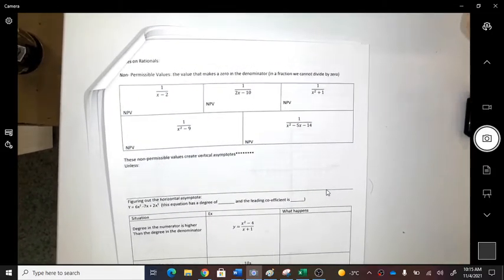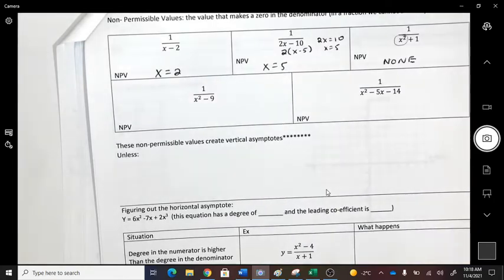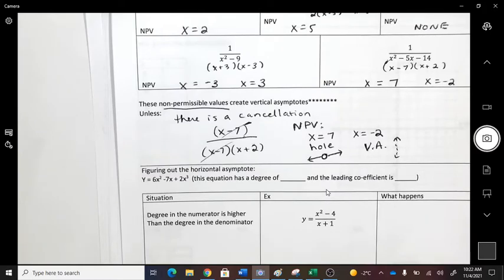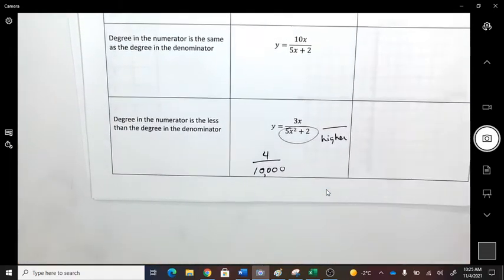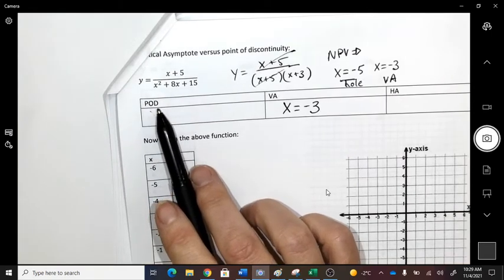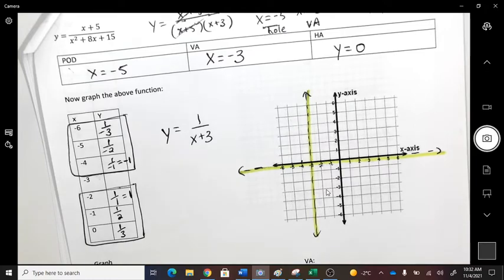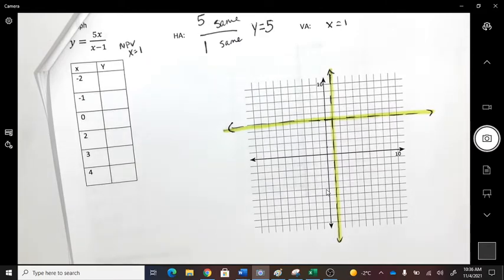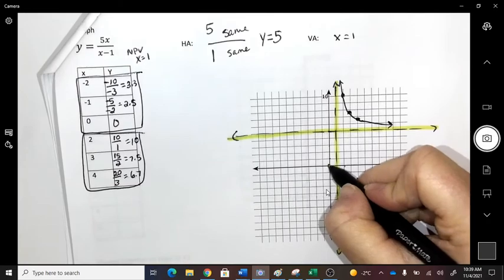introducing rational functions